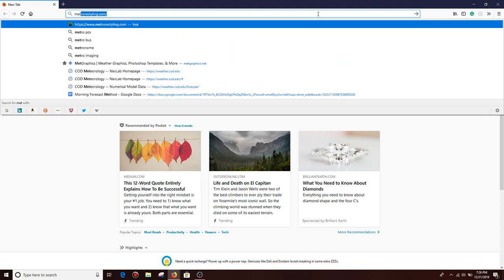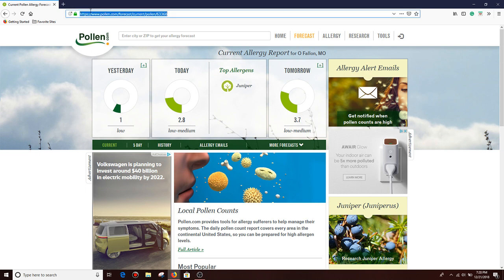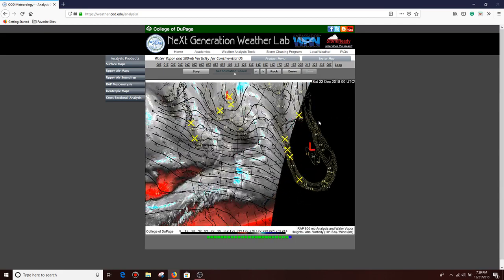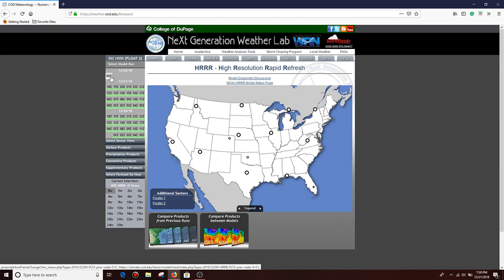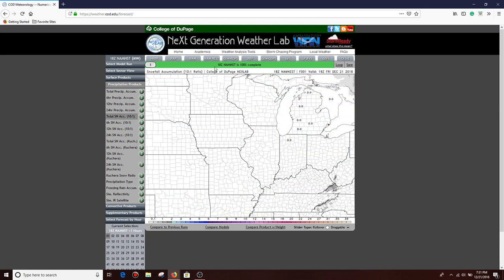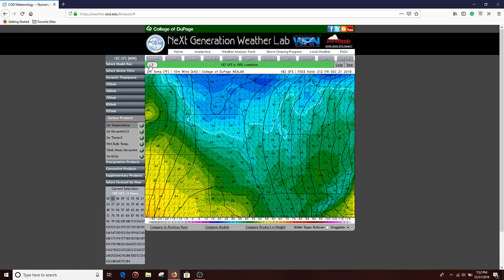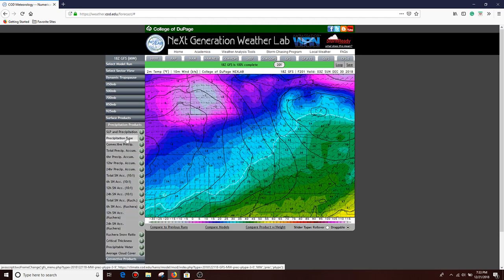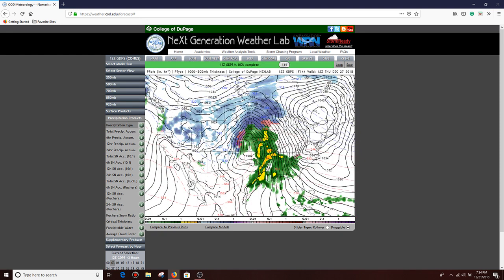Christmas Special! How to make a weather forecast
Facebook: @Floyd Glass & Window
Penrod’s Weather: